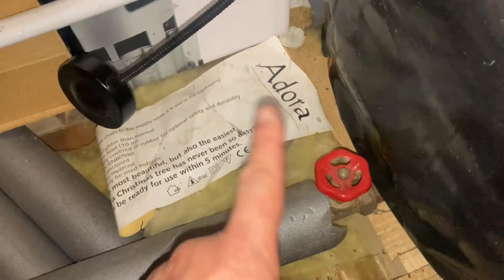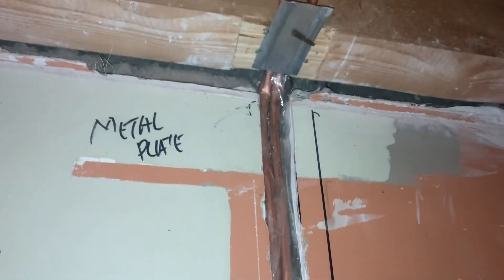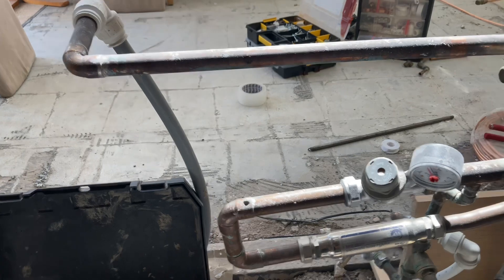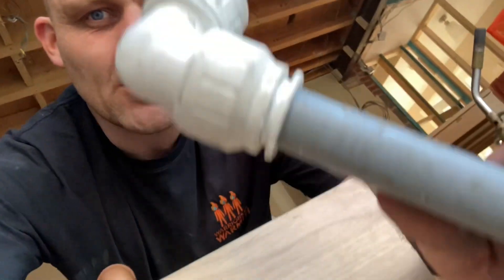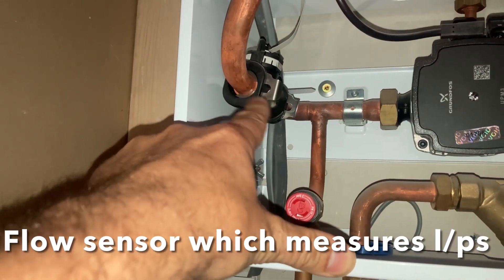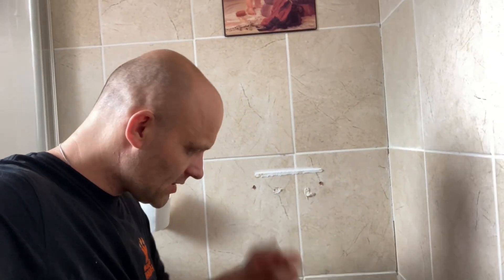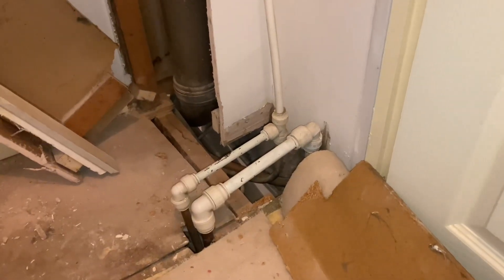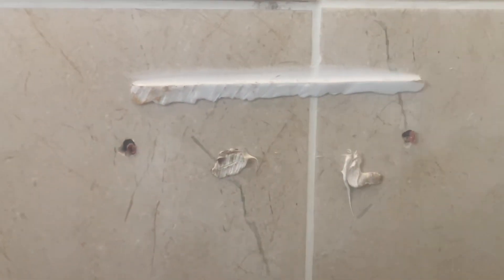Average Plumbers day!